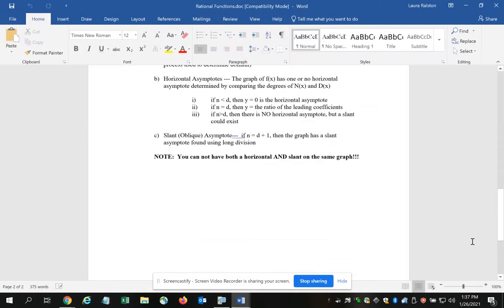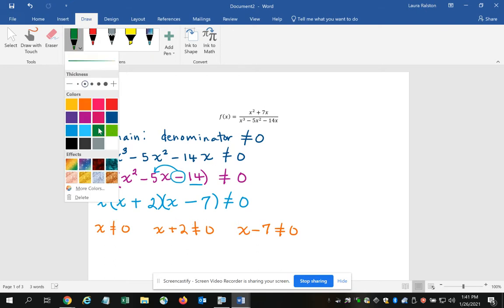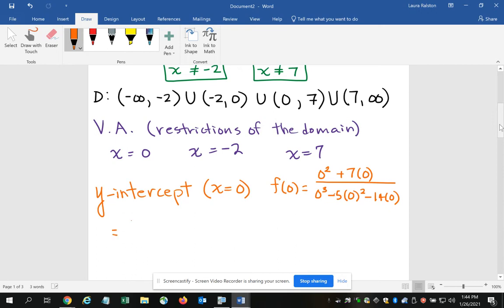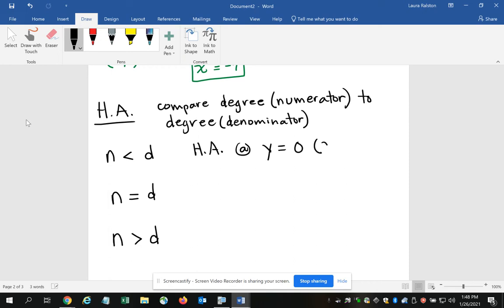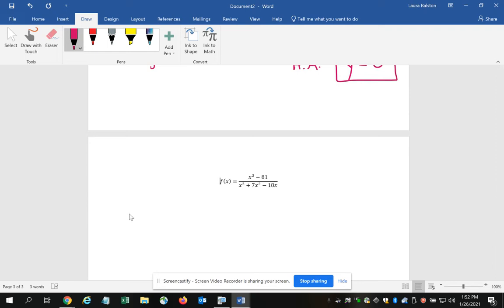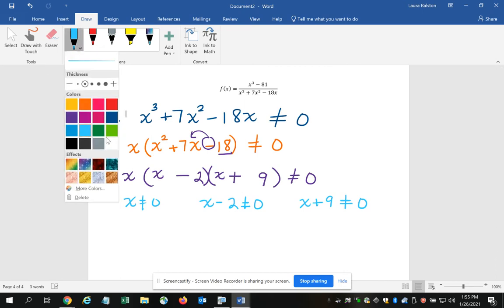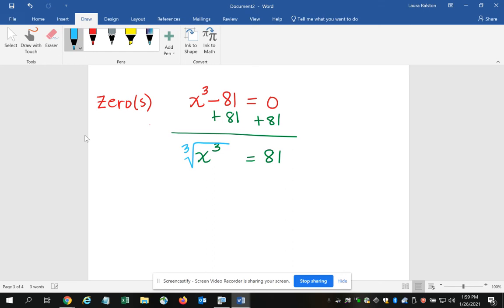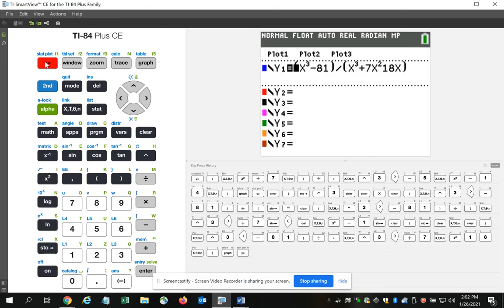Rational Function Examples (Lesson 3.2) eCore MATH 1113